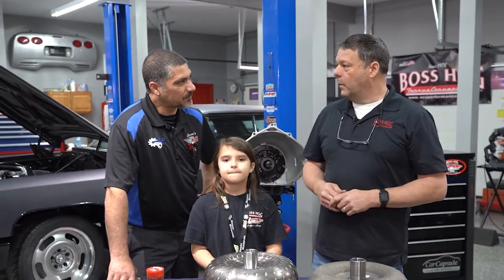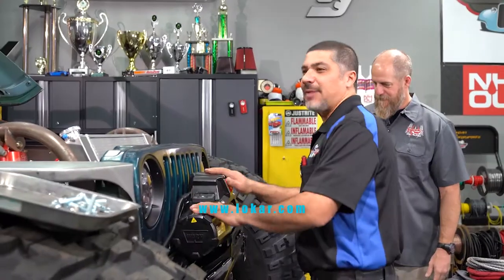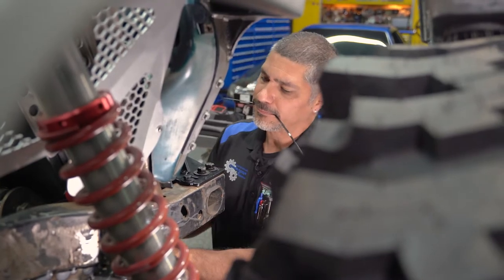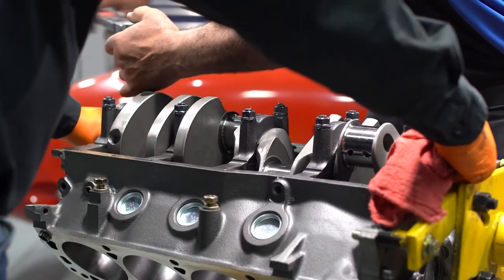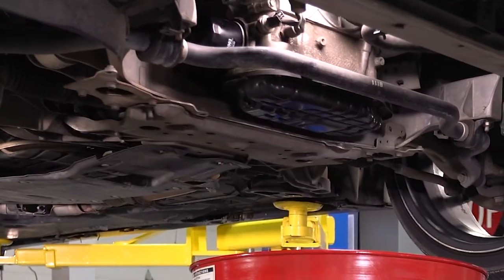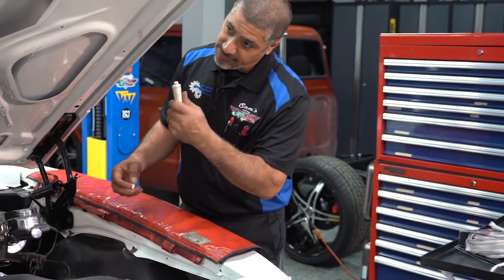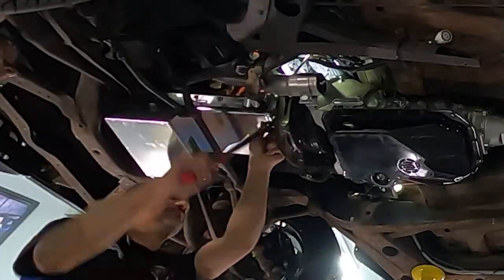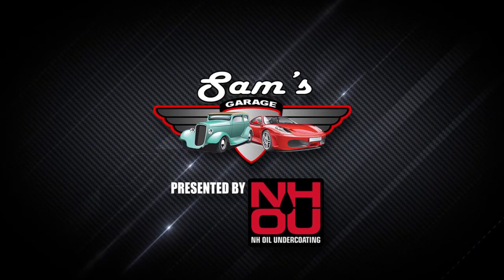Sam's Garage S6, E5 - Jeep TJ Rock Crawler Winch Install / Ferrari GTO Engine / Infiniti Rod Ends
Lokar is proud to present Season 6, Episode 5 of Sam's Garage!

Join Master Mechanic, Sam Mahdavi each week as he continues his hands-on, informative approach to automotive repair, maintenance, and upgrades.